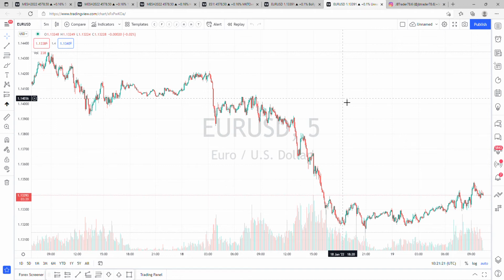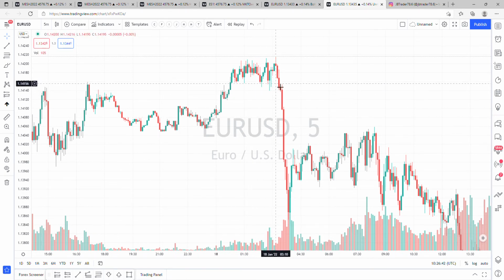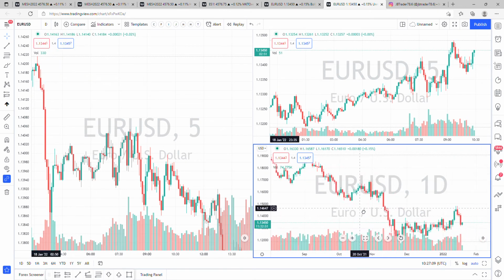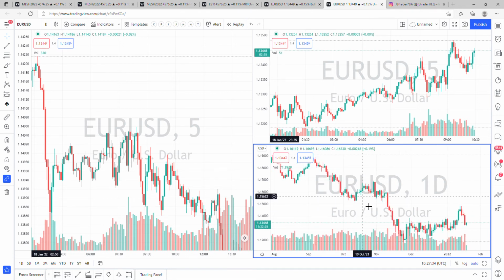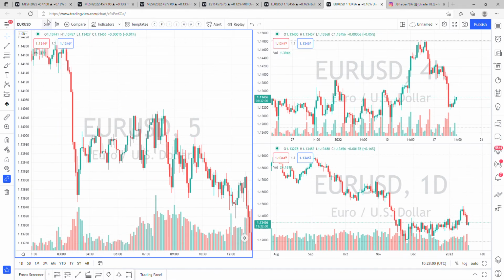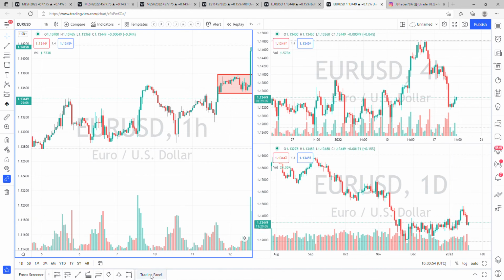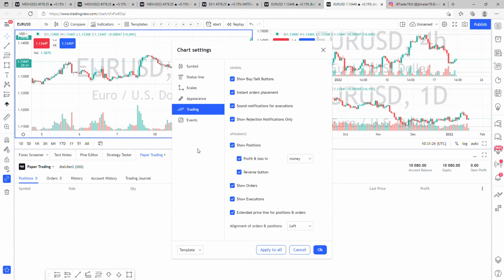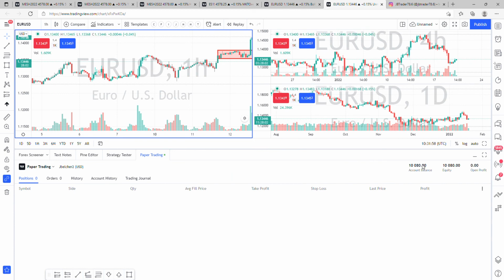Forex Basics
I have decided to put together some basic trading videos of how I look at the markets, what I use to analyse and place a trade. The videos will explain how to set them up and what I use them for.

The items covered in the first section of trading will be.
- Trading view  set up.
- Support and Resistance
- Macd
- EMA
- Fibonacci
- Bollinger Bands
- Basic Candle stick patterns.